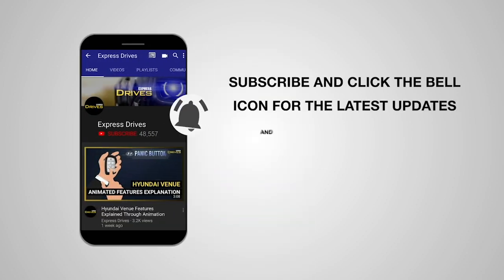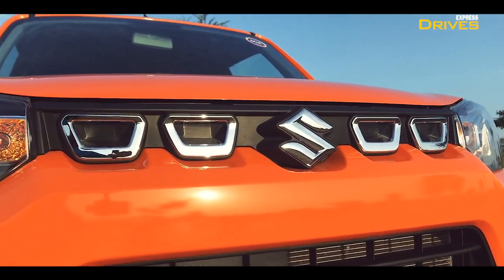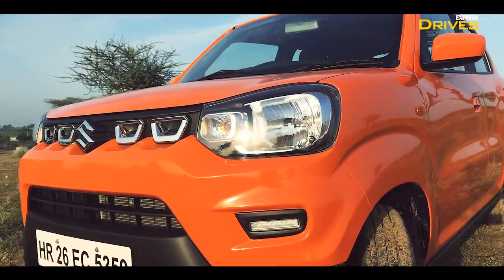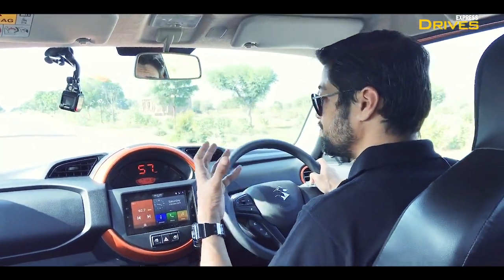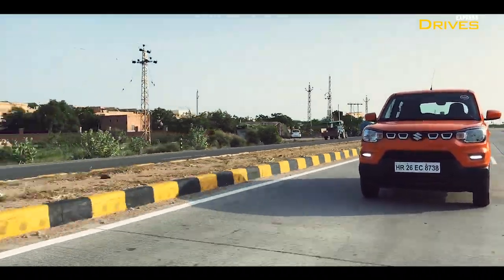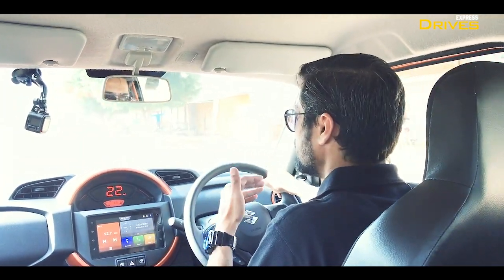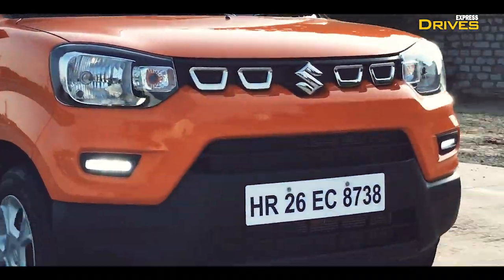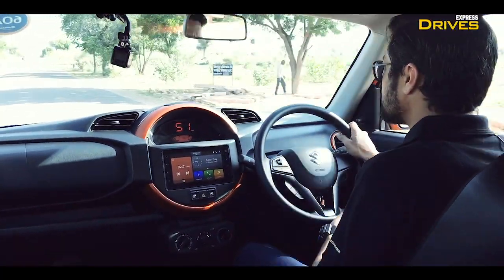Maruti Suzuki S-Presso Review done in one single take | First Drive Review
The Maruti Suzuki S-Presso has finally been launched in India at a very competitive price. We get behind the wheel of the manual and aAMT AGS automatic versions of the mini SUV which rivals the Renault Kwid and see what the entry-level SUV styled hatchback has to offer.